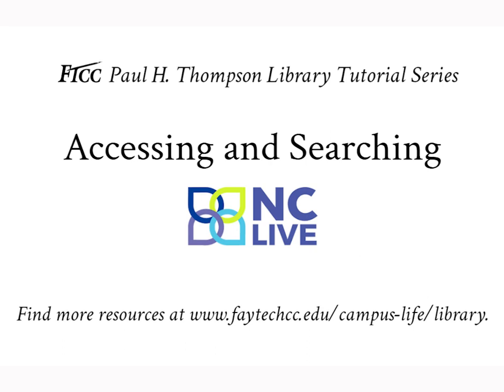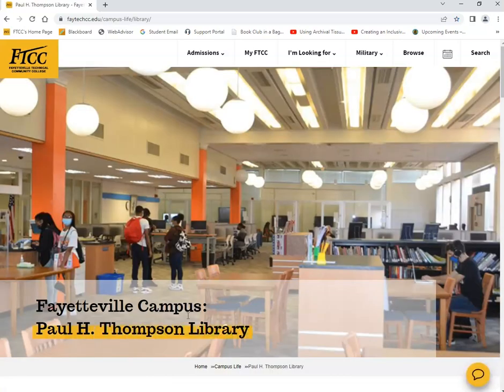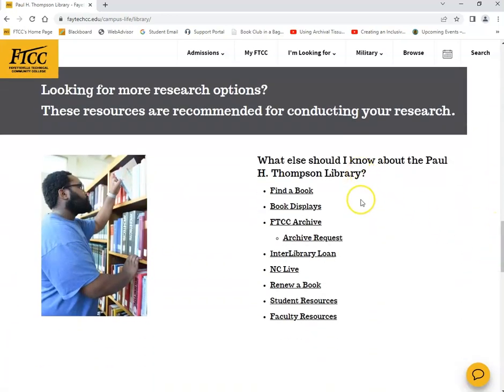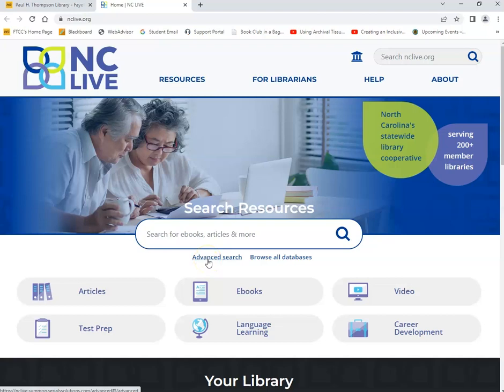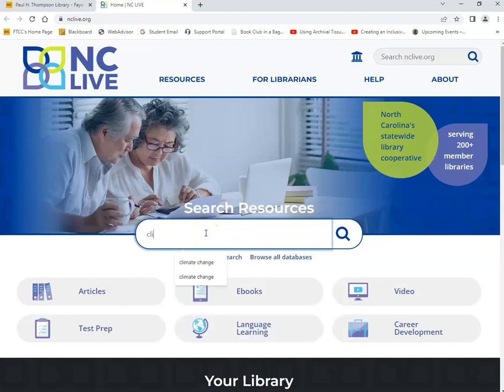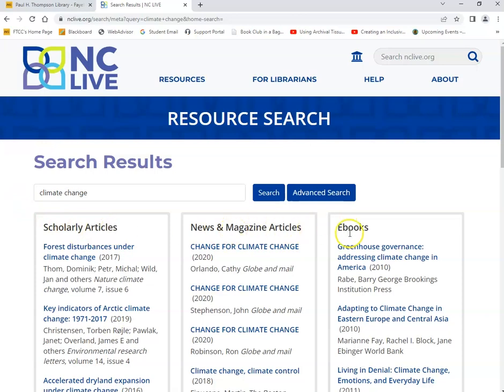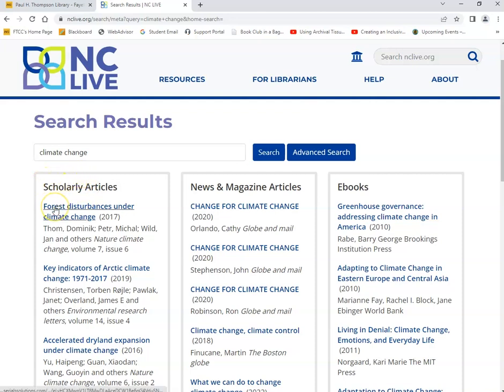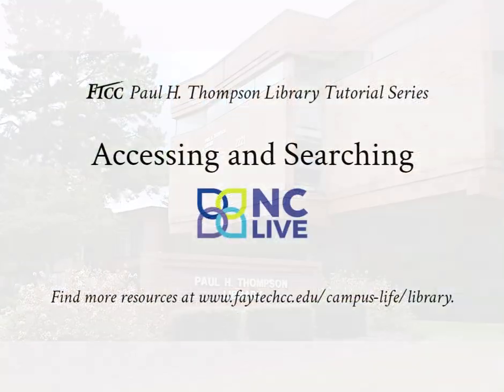Paul H. Thompson Library Accessing and Searching NC Live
For more information or to start using the library's resources